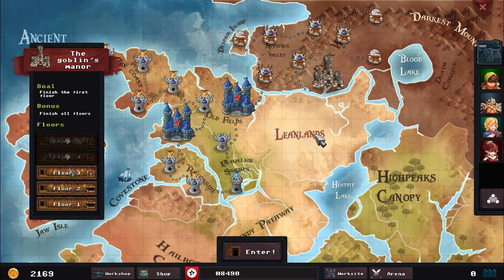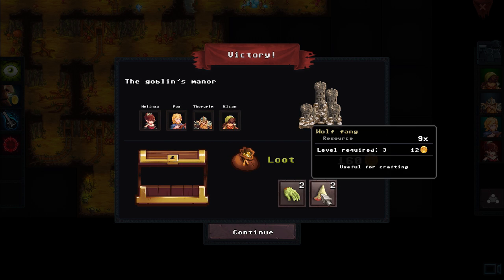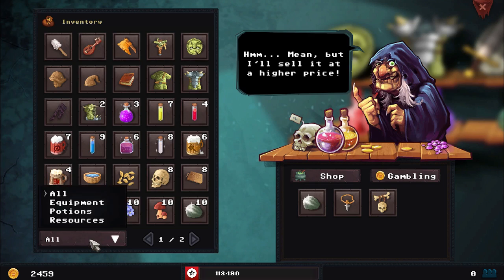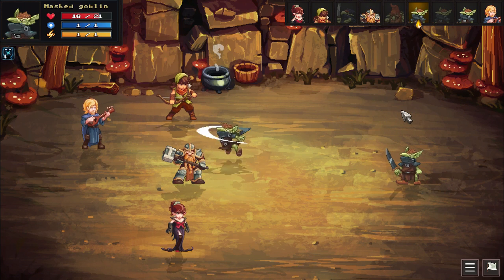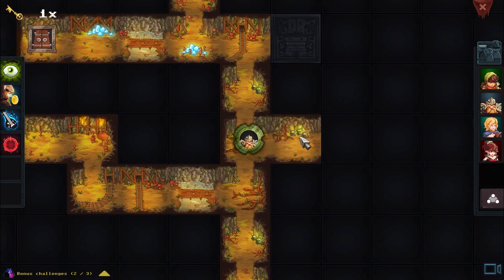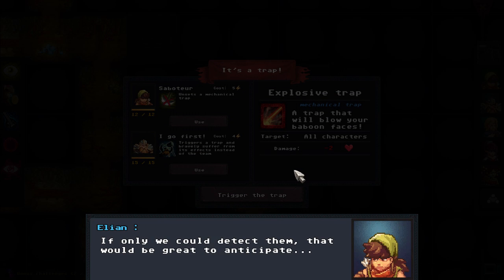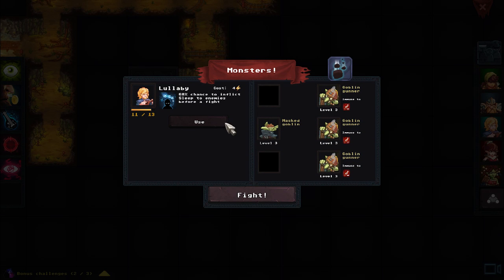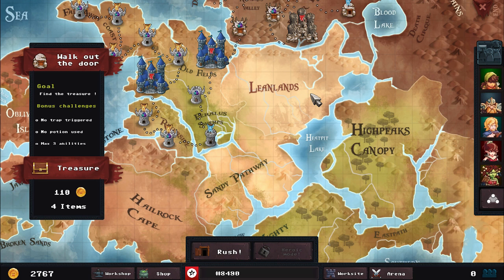Dungeon Rushers - Ep16 - Trashkarog